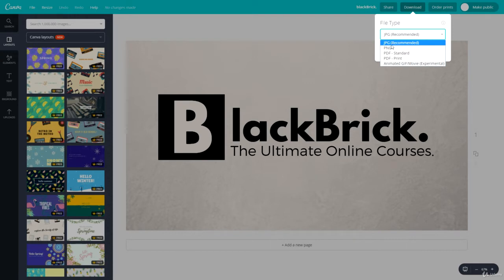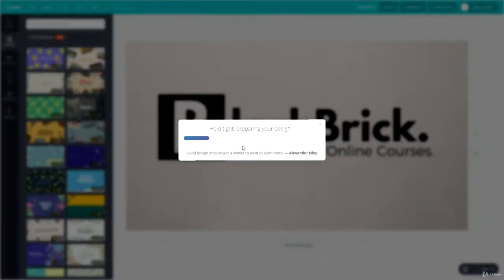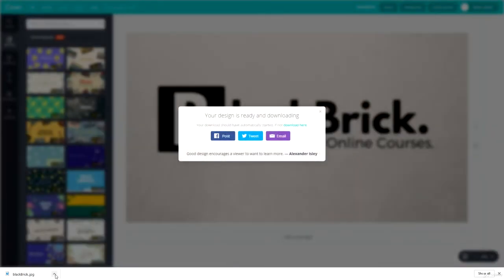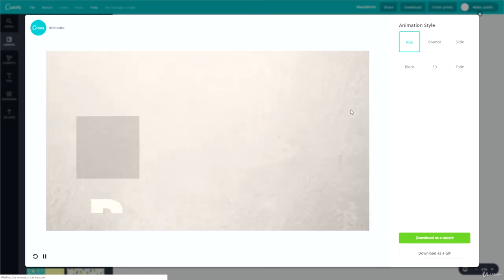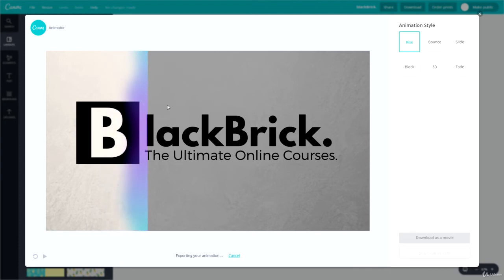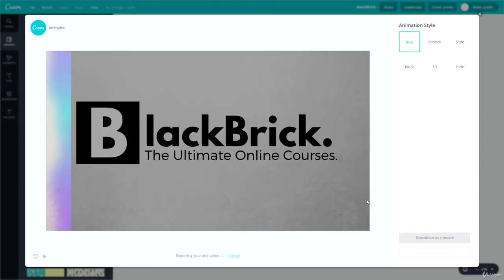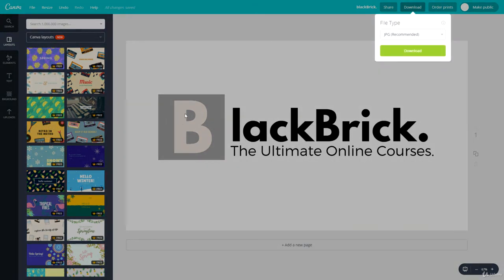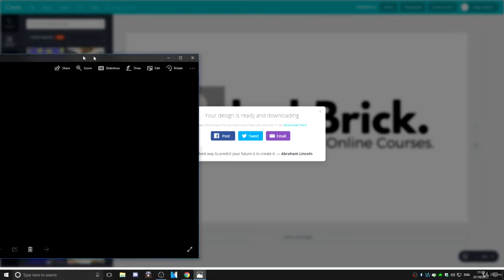Graphic Design 2019 | Design 20+ Practical Projects - learn Graphic Design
What you'll learnBe Confident In Graphic DesignUse Canva To Design High Quality GraphicsDesign Awesome LogosDesign High Quality YouTube ThumbnailsDesign Professional Business CardsCreate High Quality Advertisements
Graphic Design 2019 | Design 20+ Practical ProjectsLearn Graphic Design By Doing 20+ Practical Projects, Including: Social Media Posts, Logos, Ads, Banners & More!You Will Design All Of The Following:Marketing Material Projects Including:Business Card DesignsLogo DesignsFacebook Advert DesignsGift Certificate DesignsPoster DesignsAnd MANY More!Social Media Post/s Projects Including:Twitter Post DesignsFacebook Posts DesignsInstagram Post DesignsEtsy Shop Icon DesignsAnd MANY More!Social Media Banner Projects Including:Facebook Banner DesignsTwitter Banner DesignsLinkedIn Banner DesignsEtsy Shop Banner DesignsSoundcloud Banner DesignsAnd MANY More!YouTube Projects Including:Creative Banner DesignsHigh Quality Thumbnail DesignsAnd Many More!Extra Projects To Improve Your Design Skills Including:Desktop Wallpaper Designs
Snapchat Geofilter DesignsAnd Many More!A Powerful Skill To Have  Learning the basics and advanced skills of Canva puts a powerful and very useful tool at your Reach. Canva is free and easy to learn so why don't you start now.Jobs in Graphics Design are consistent and in high-demand, the average graphics designer salary is $50,000/£40,000 OR you can choose to be a freelancer and work for yourself at home.Content and Overview  This course is suitable for beginners or professionals, there are over 35 lectures and 3.5 hours of content, you’ll learn all of the Graphics Design basics/fundamentals and you will build a strong portfolio with the designs that you make in this course. Each chapter has many new projects for you to follow along to and at the end we put your skills to the test.Starting with a basic overview of the Canva Dashboard, this course will take you through how to become a professional Graphics Designer as we work through all of the real world projects.Students completing the course will have the skills to be able to design anything they may need to design in life including : Logos, Banners, Business Cards And Many More!Completing this course will grant you a FREE certificate of completion. You will work on tons of projects which you may put into your portfolio to boost the start of your freelance or professional career.We look forward to teaching and instructing you, We try our best to update our courses if any information is needed to be changed or if we think that we can make the quality better.
this is the best Graphic Design course. you can download and watch for free after enroll.